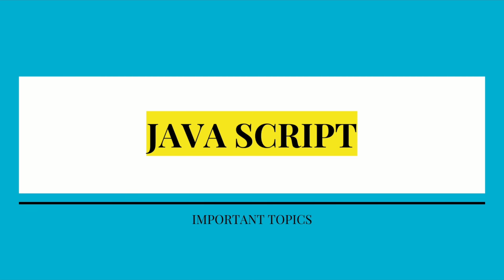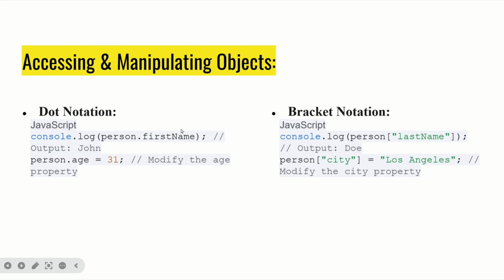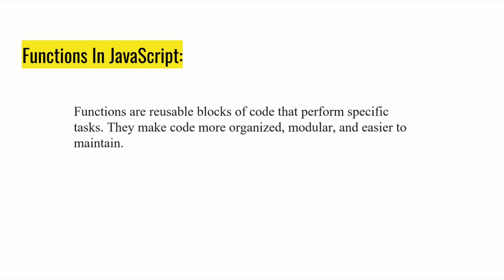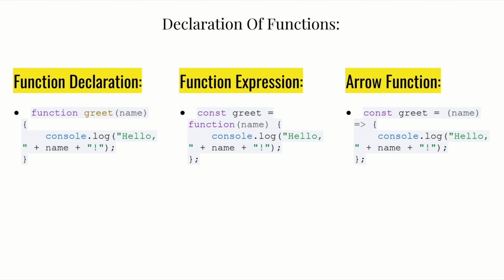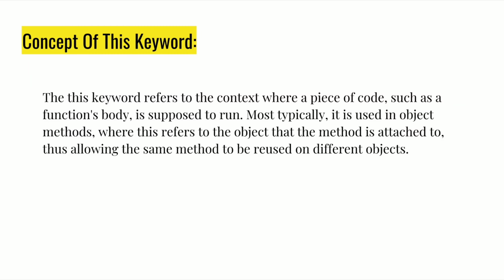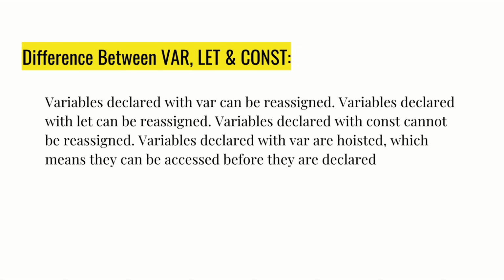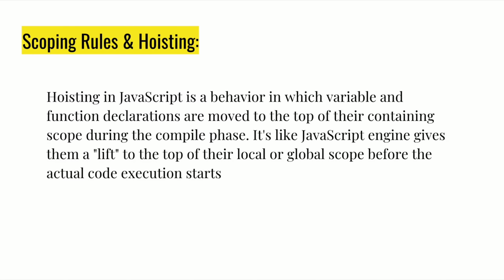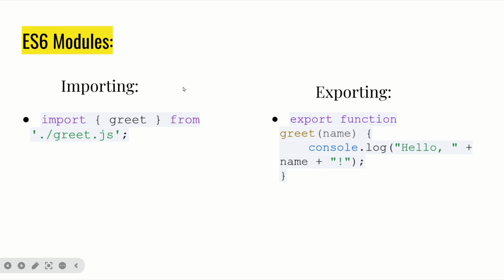KEY JAVA SCRIPT __ TOPICS|||| FULL_STACK-DEVELOPMENT